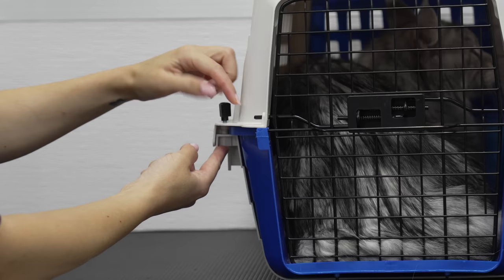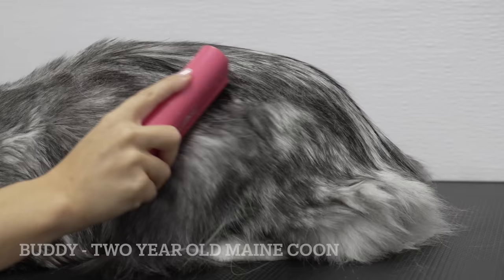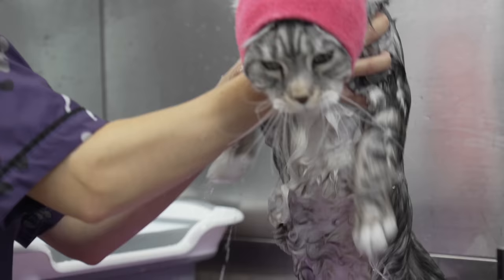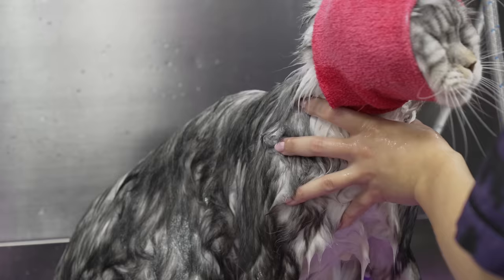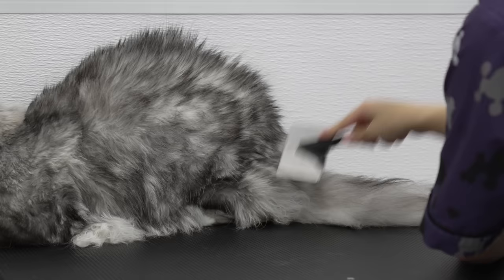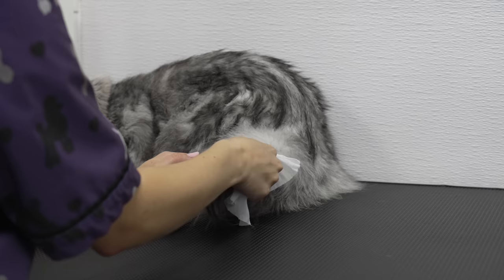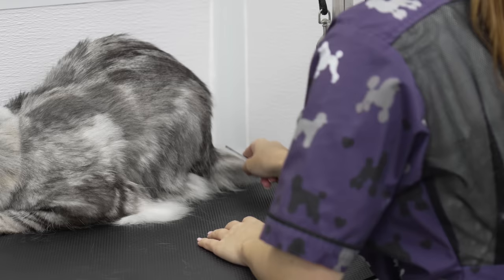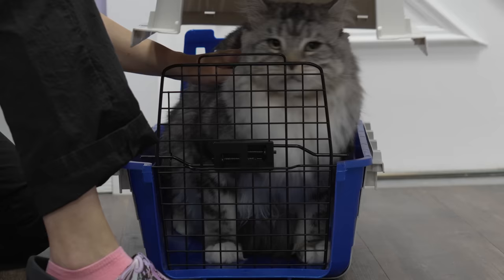Welcome to the Snarler Parlour | Maine Coon Cat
*FLUFF OFF! GWTD DE-SHEDDING PRODUCT LINE*

*OR* purchase one of our Girl With The Dogs bandanas or leashes, take a picture of your pet modelling it, and send it to . Your pet could be featured as our 'pet of the day' at the end of one of our videos. Please send at least two photos, preferably taken horizontally (landscape mode).